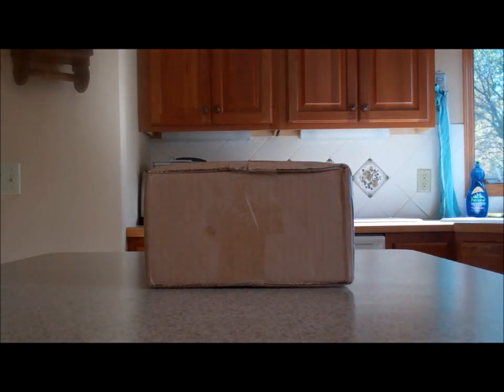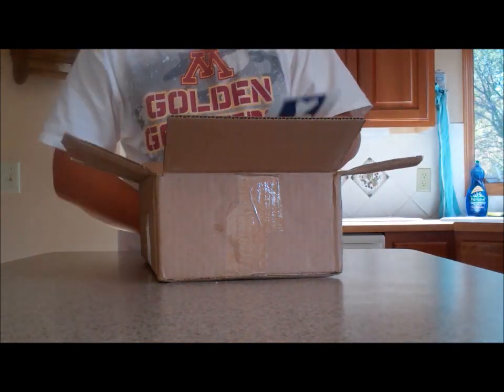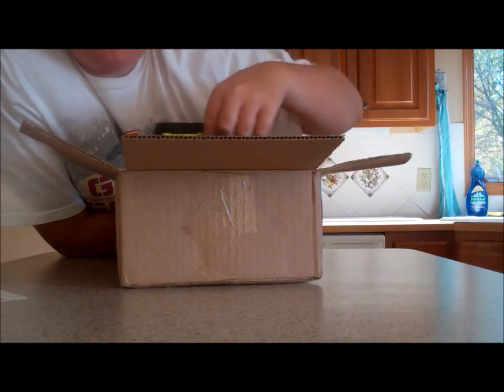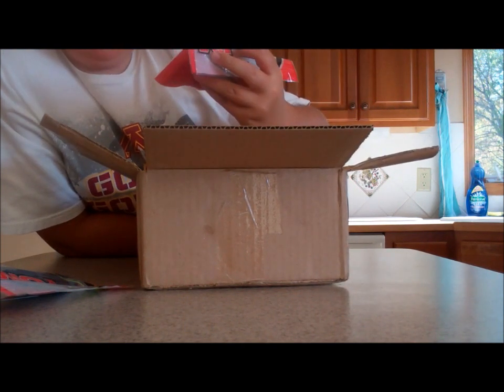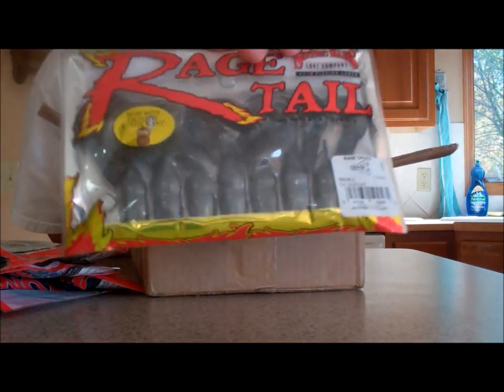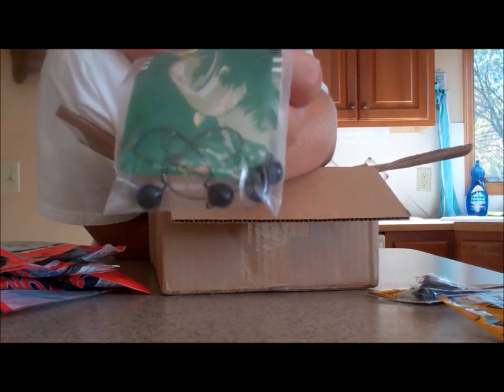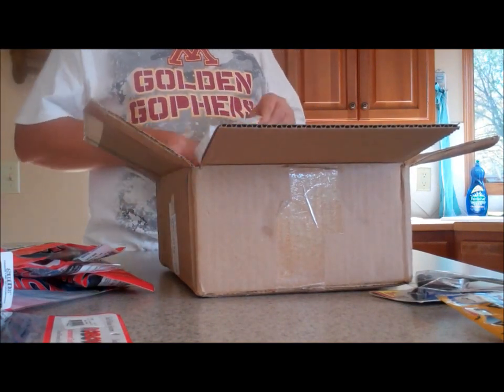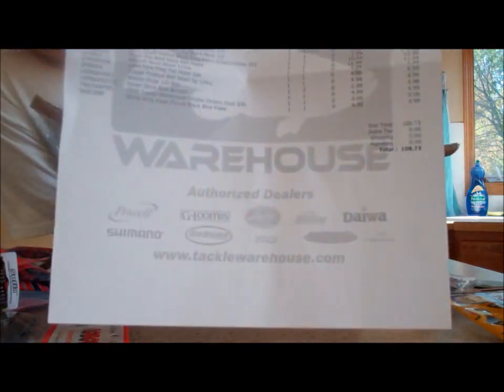TackleWarehouse Order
A Tackle Warehouse order that came out to a little over a hundred dollars